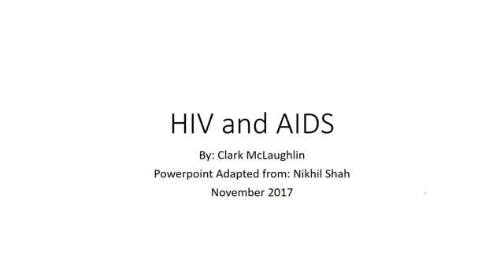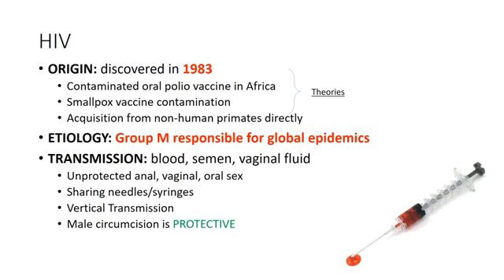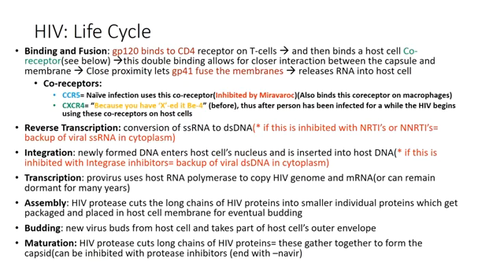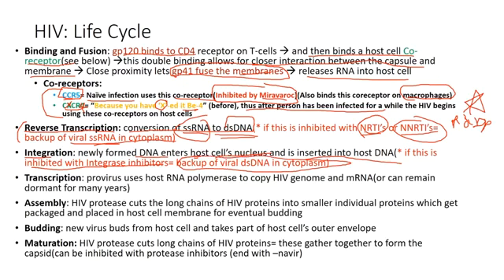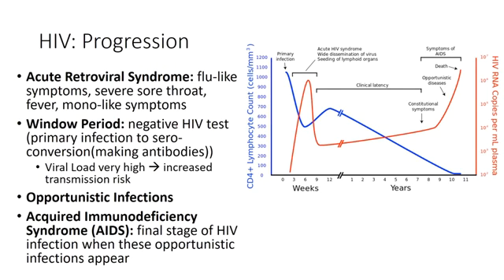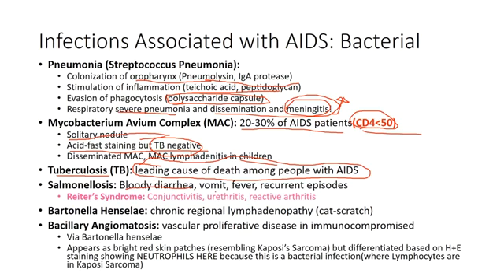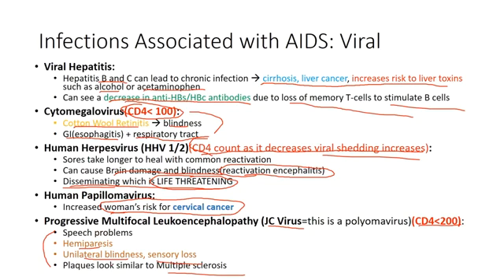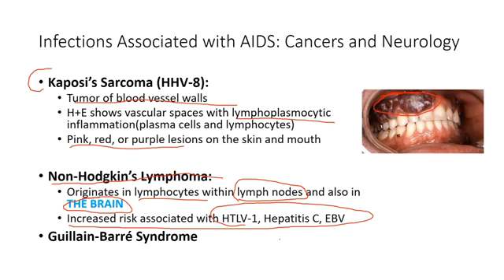KELEA l.e.n.r WATER SE-5 1000 Intrinsic data fields non locality unified fields scalar neg-entropy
"Deep is the well ,long did it take before it knew what fell into its depths" F.K...
Injoi
96
35
We are under attack
Keshe space virus program
They are who is controlling the Coronavirus
They are working from within countries..
They called for trumps assassination/infection so can control..then 1st responder..then Brazil cruise ship tourist now on way back to u.s..
Please I said same words to get by admins..in over 100 groups..marine groups..my GrandFather Walter dale Metcalf pbuh uncle David Lynn Metcalf pbuh..marines.never hadad
They raised mii trying to help us not be taken out by Iran & other b.r.i.c.s for they are all involved ...keshe foundation CEO 3 months infected traveling on purpose ..taking out all who oppose them..why All of Iran gone..now echoes his words that CIA is cause of the covid19..please my life's work is plasma offensively deffensive healing..Wii have no chance unless can get my information to right ears as I stated to admins...please god I'm not crazy..look you will see..

They are working from with in..huge plants in Arizona..

SENOIR project MHS 97(fully autonomous self organizing systems)plasma /nano technology organic /none ..my plasma is Sentient..so is keshe..theirs take over the host..hence this plague on the world..

Freq will Exspose keshe lemmings for who is super spreader..zinc KOOLAID makes them reacts..mutates virus so can live via e.e.t like Listeria with Flavins..they are attacking from within.very coordinated..taking out key officials& business people to get their goals achieved Iran..Italy China brazil..told them to infect as many u.s tourist as possible..come back. he had them go to the PRESIDENCY meetings in Dc..18k people ..now infected..on purpose...please wake mii up or lets get our assets in gear & return the favor they have given..for they are immunizing their trumpsuper spreader asymptomatic status..
Sarcoidosis runs in my family,beat my stage 4 Sarcoma..stealth adaptive virus is what I know..they are fully autonomous self organizing systems like us/plasma I create by products of my kelea water I make only thing kills stealth adaptive Viruses..blood Brain barrier crosser..that Wich can be used for controlling folks...meats/produce ..they are selling tainted with that shit grows CORONABABYS they are embracing as if it was a good thing they have unleashed upon mankind..as keshe says I Sacrafice (you) so this can go forward huh..Nazi branch space..95 yrs old program..secret Brazil..why Amazon being cut down space hub..drone kling of Iranspace force leader under keshe...keshe talk 256 he appoints Suleiman to the position..now has Iran under his complete control..he killed infected all that say nay..3 1/2 months sick keshe & inner circle infecting world wide leaders officials on purpose to get their agenda ..without resistance..infect those you love force your their will..join or die..what they are having lemmings do with/to hospitals DR'S..
Using rain makers China /this rain last few days..used to spread that disease..water born..
Professional dowser like (Larry Bird)good friend.
Intrinsic data fields do not like same for surface plasmon resonance why metals are perceived asolids..
Please waiting for my door have a knock..or call something..posted this so many groups..military..this isn't a joke please god..help mii help our world our nation the human species being taken over..
My senior project been life's work about to publish like my good friend who just finally finished hers /published..Jamie Lunkley..her brothir Wes Lunkley..Attorney general of Texas..Wii are Hill kids..Yuba feather school challenge .ca.several yrs now trying to tel Jamie her thesis opens the world to my plasma ..how to cure diseases ..then comes keshe using solvent metal doped to mutate viruses..her you go with a pandemic..the messiah says is nessecary ..?..to evolve .?..that shit inside them will come out ..kelea is only way to kill this..VP882 will also..programmed into waters/broadcasting..scalar into pictures..Wii